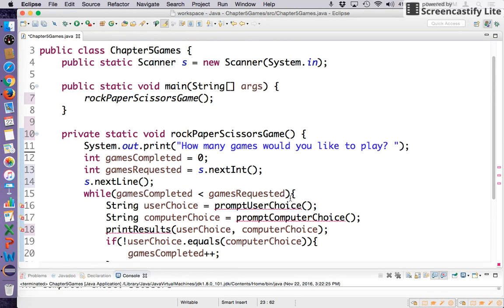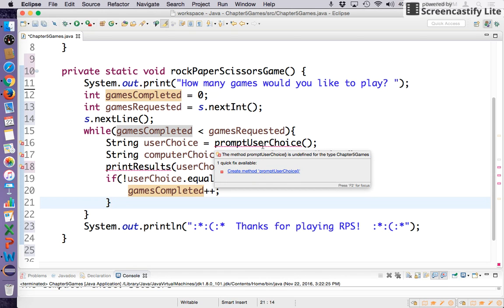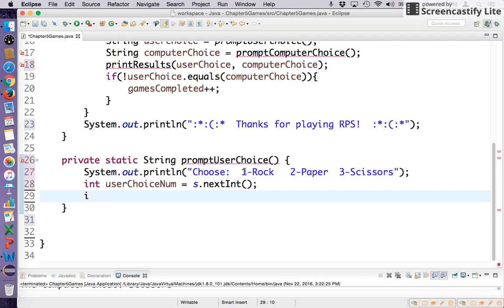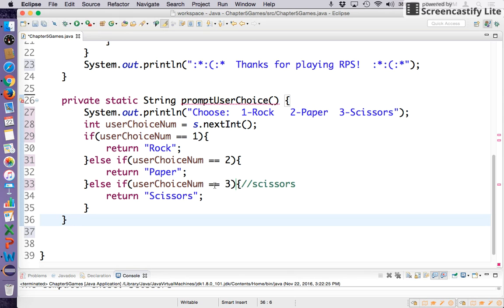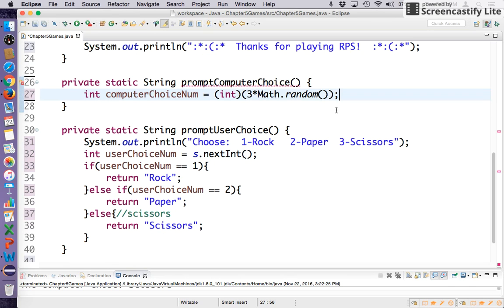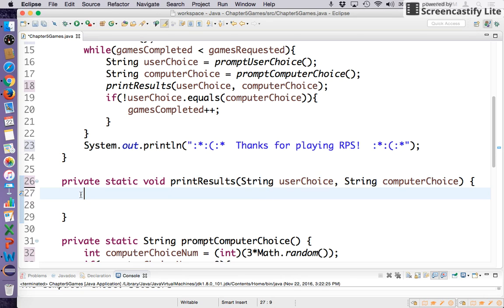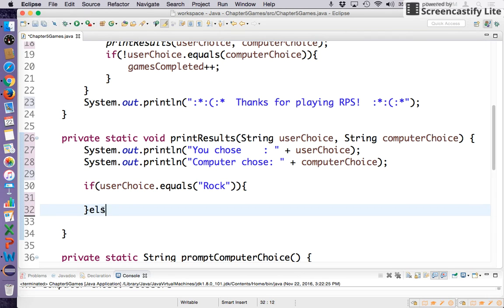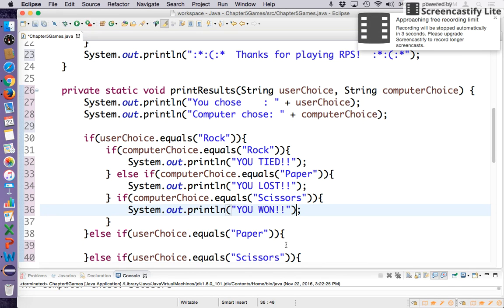Java Rock Paper Scissors (Part 2)